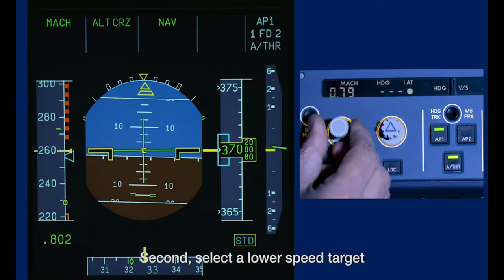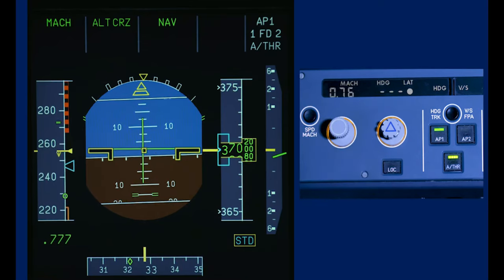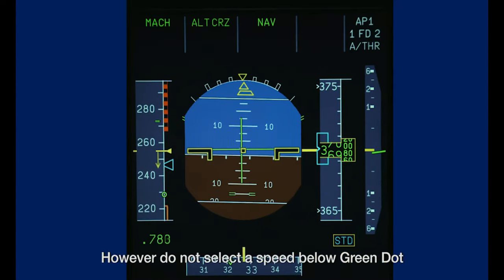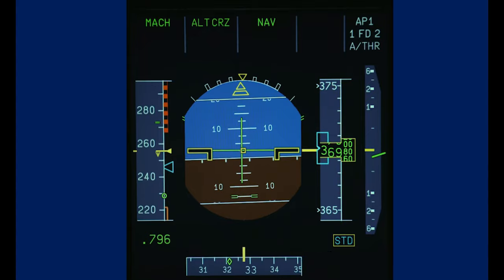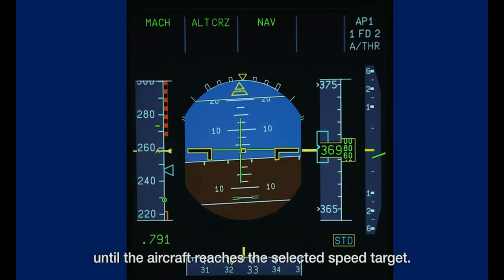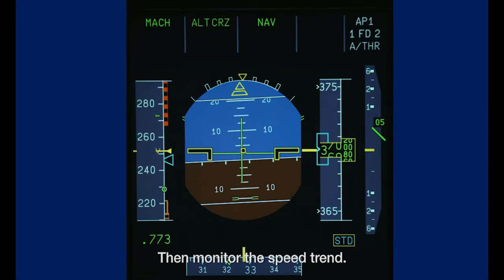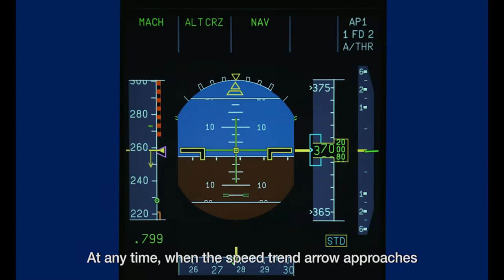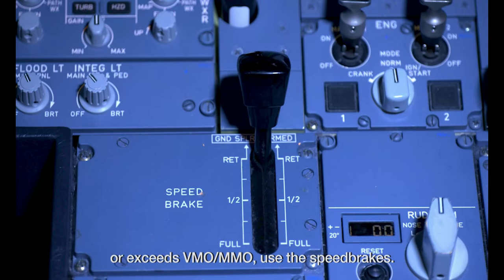A320 What About Overspeed Prevention and Recovery